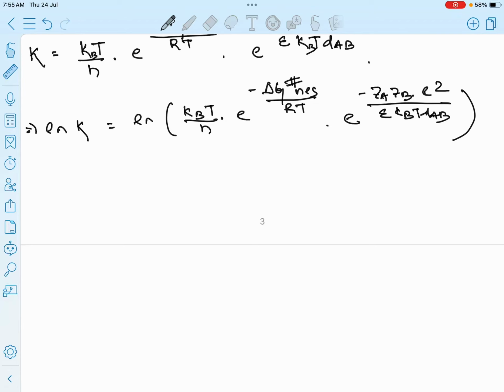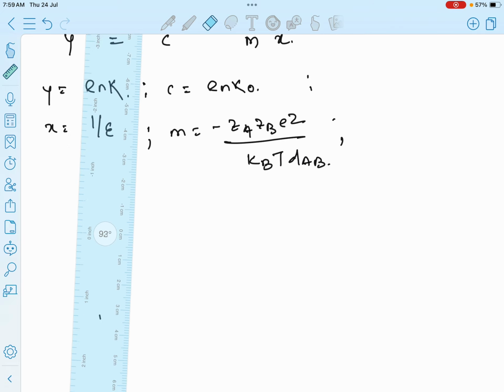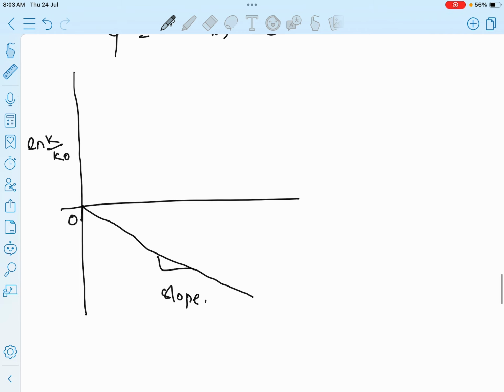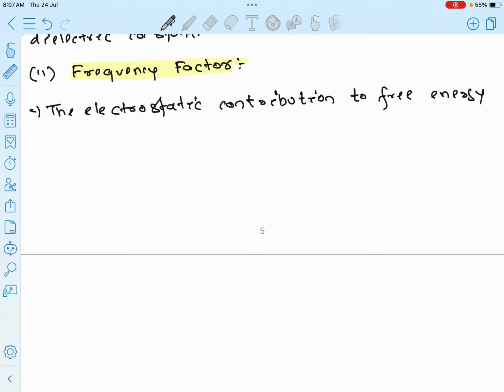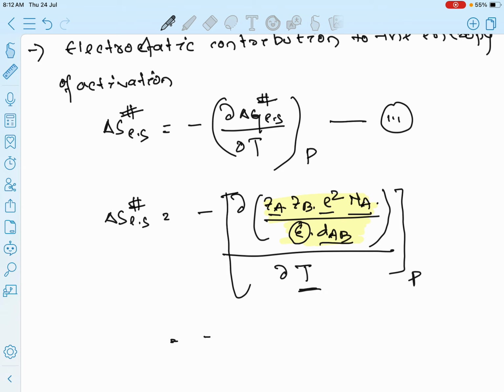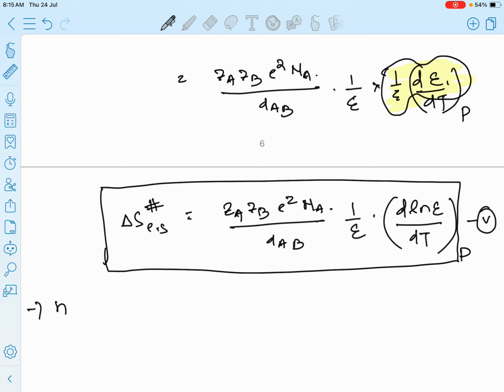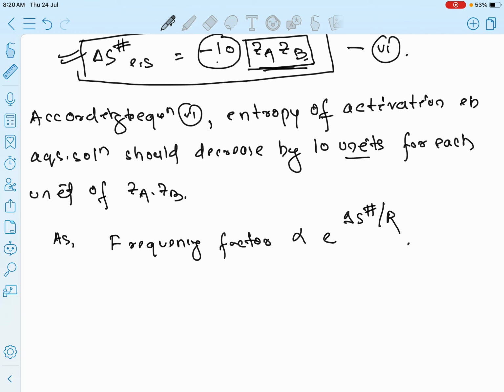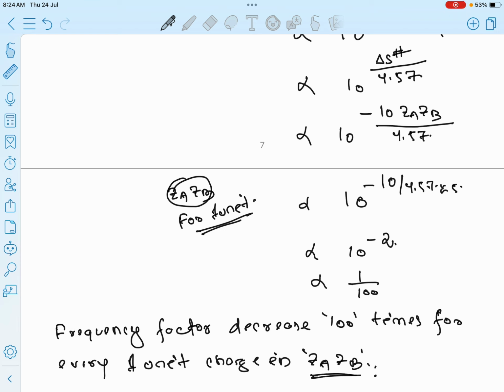CHEMICAL DYNAMICS-IONIC REACTIONS-PART III FREQUENCY FACTOR/ENTROPY FACTOR